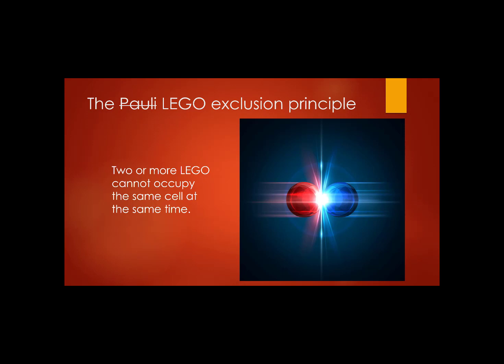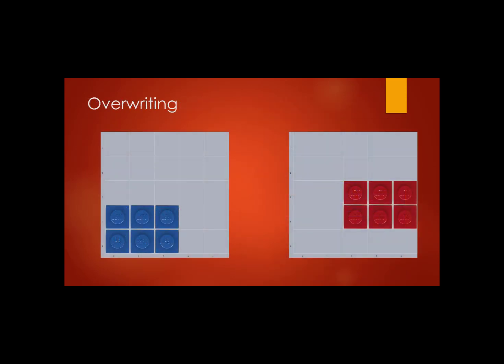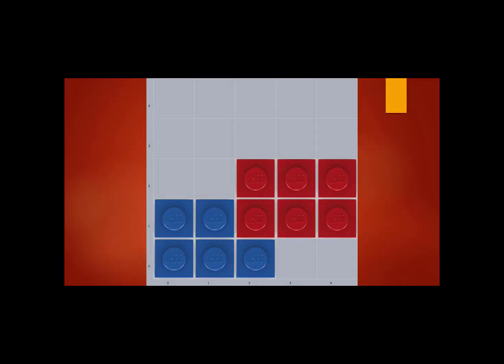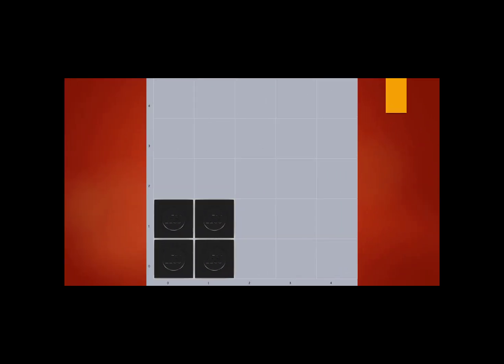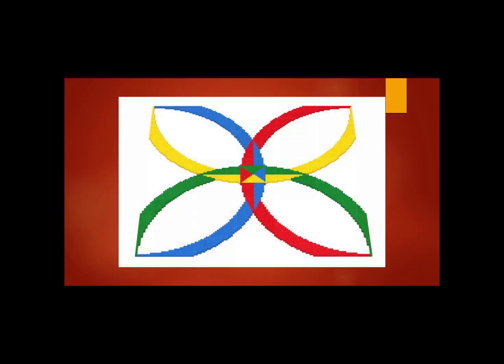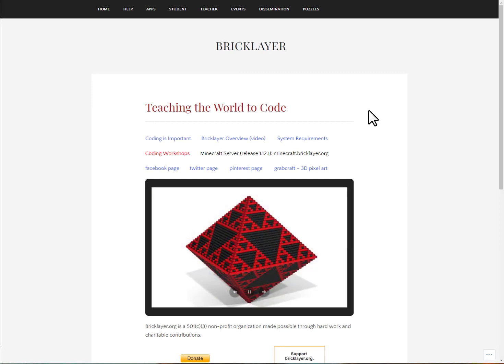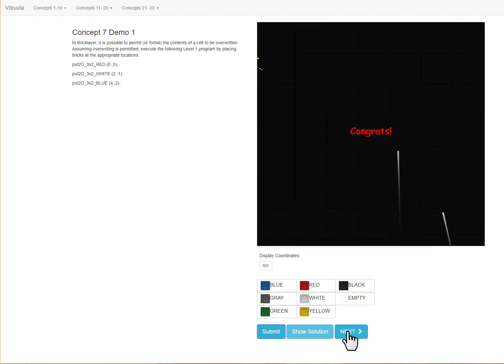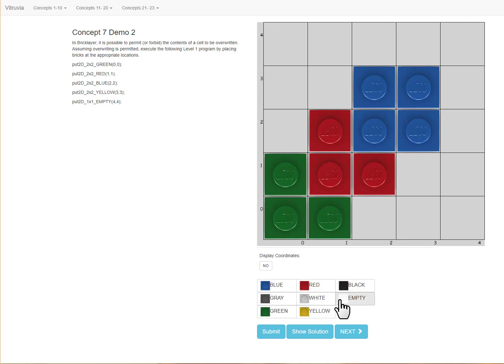Vitruvia Concept 7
This video discusses the underlying ideas of Vitruvia Concept 7.